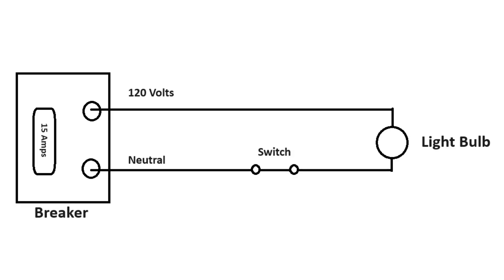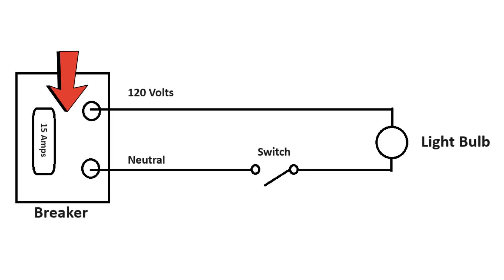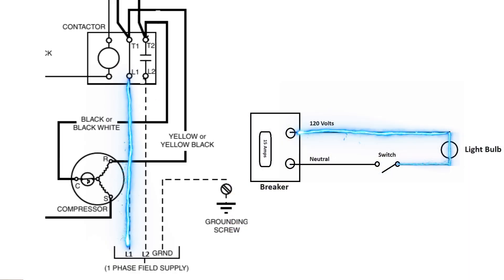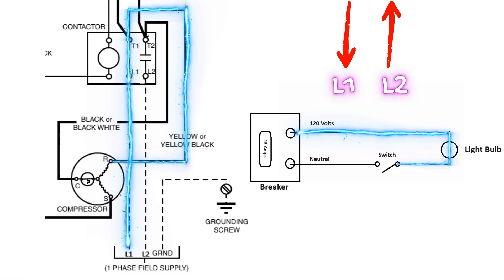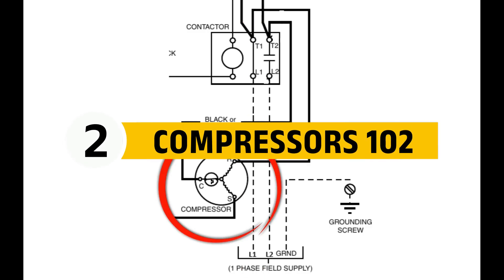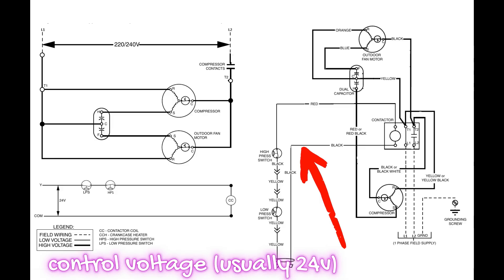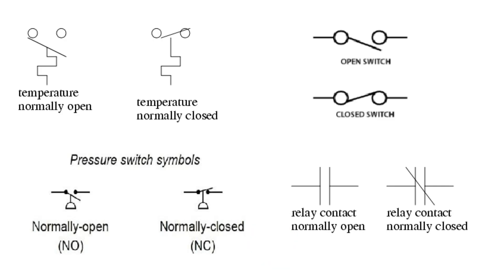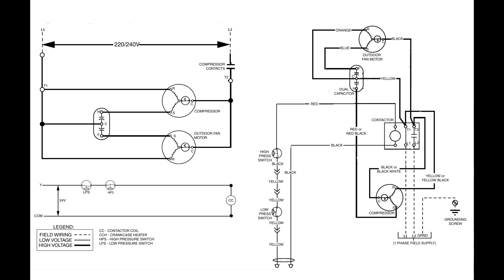How To Use Diagrams to Learn, Diagnose & Earn More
Guaranteed to advance the careers of new HVAC Techs.